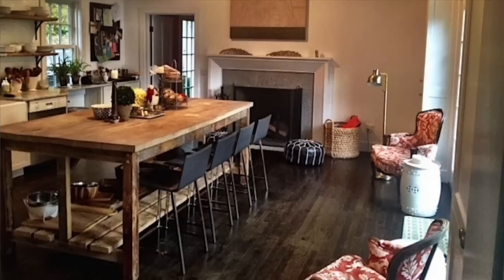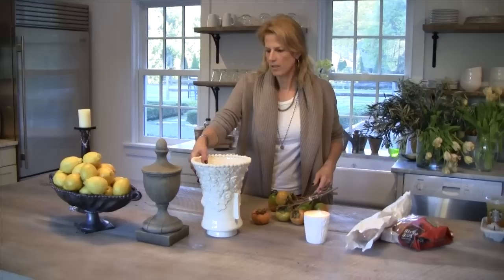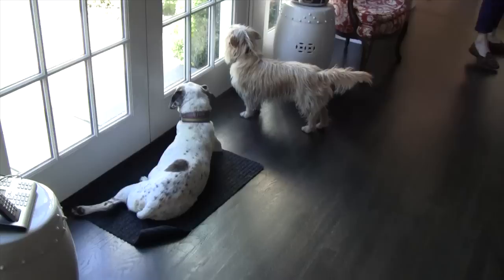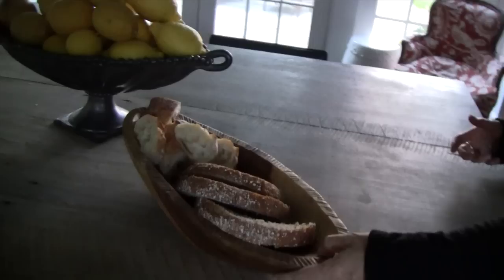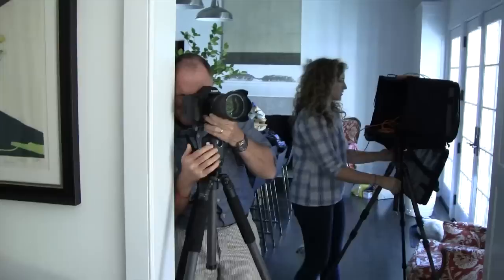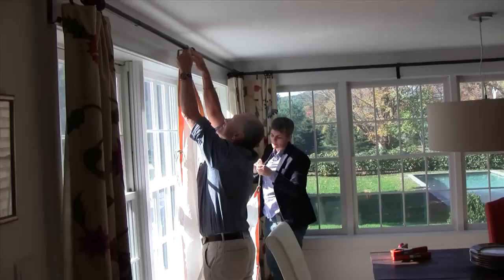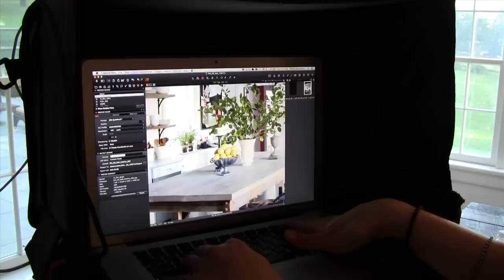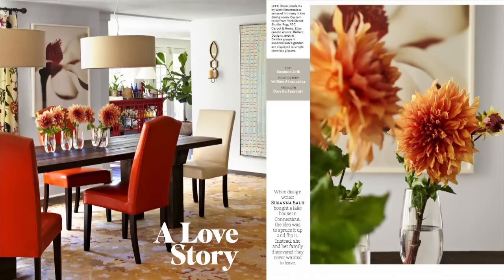Behind the Scenes at a House Beautiful Shoot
Tag along behind the scenes chez Susanna Salk at a House Beautiful shoot with celebrated photographer William Abranowicz and the magazine's Interiors Editor, Doretta Sperduta. For more of Susanna's charming Connecticut home,